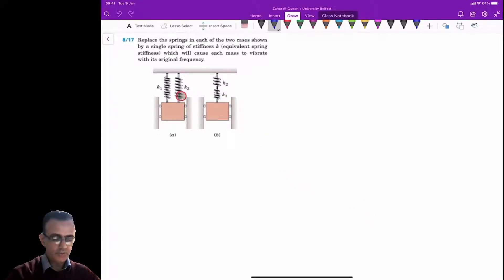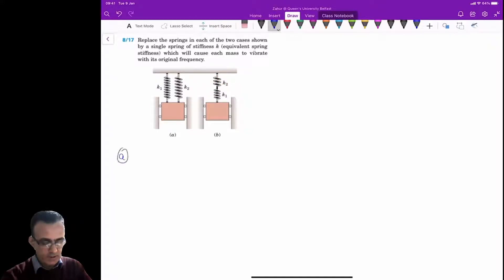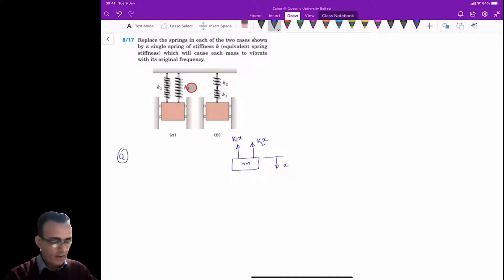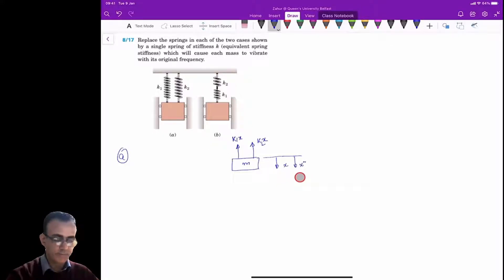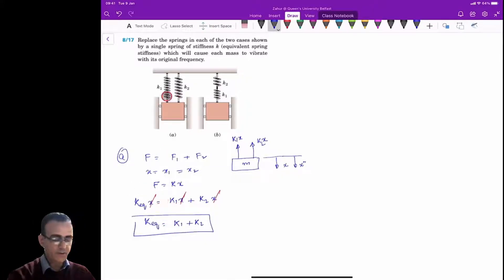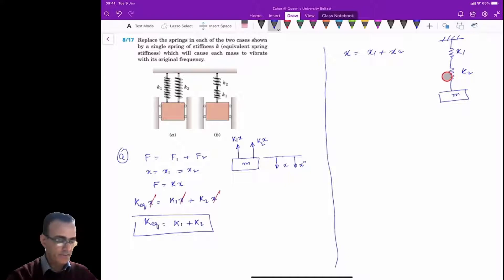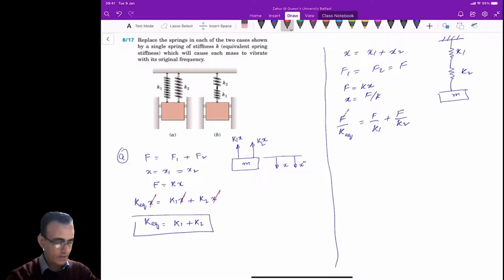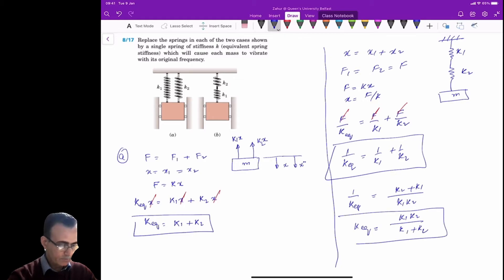MEE1008 Week23 part5